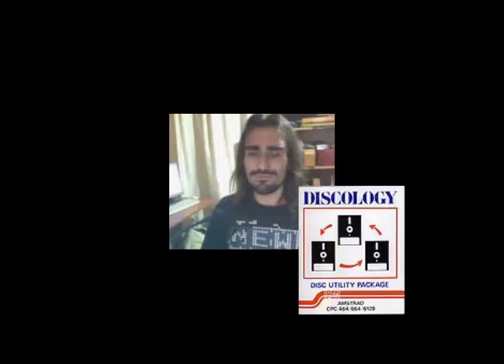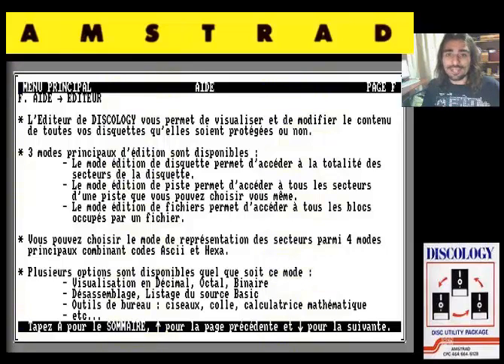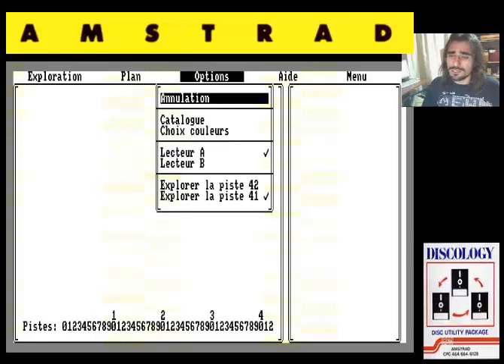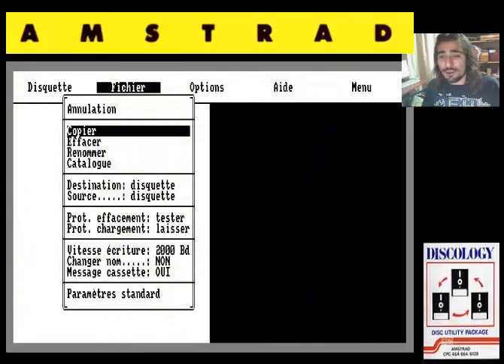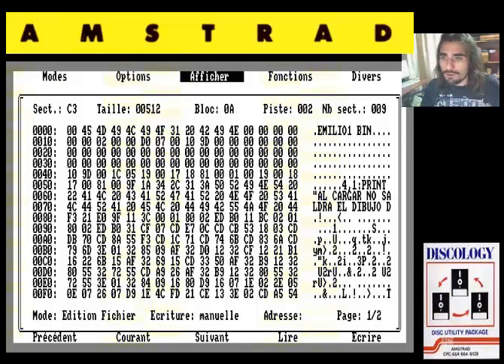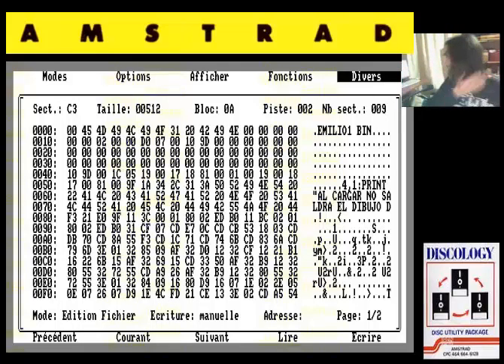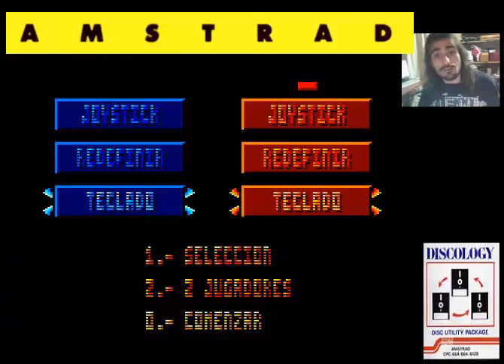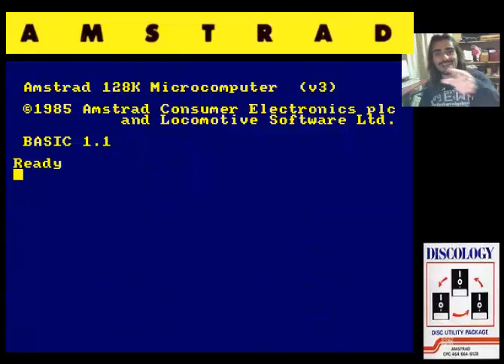AMSTRAD CPC - | Discology. Paraíso Cracker | - 1987. Meridien Informatique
Discology nos traslada hasta 1987, y nos mete en la piel de un auténtico cracker trabajando en Amstrad 6128. Bienvenido a este excitante viaje.